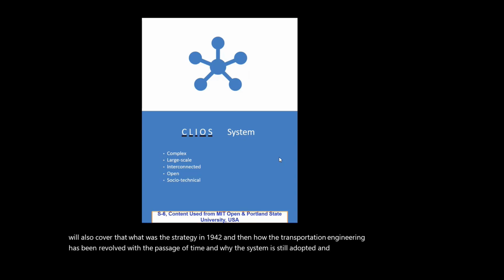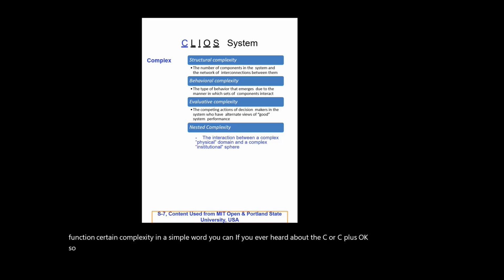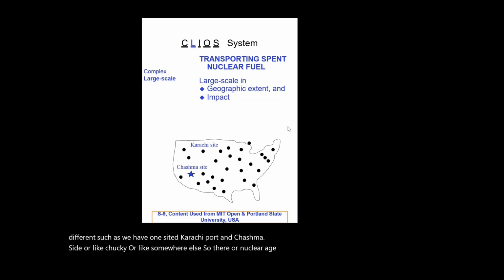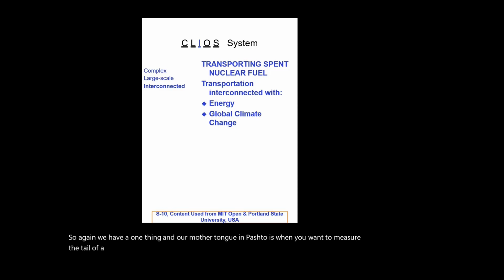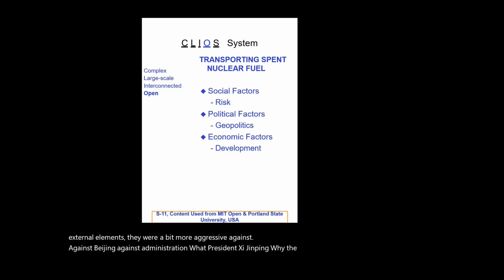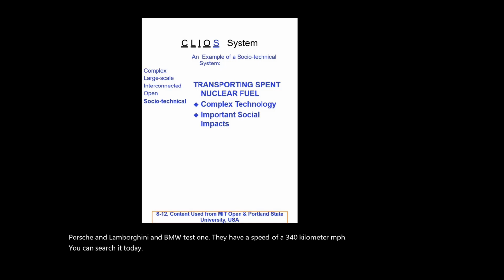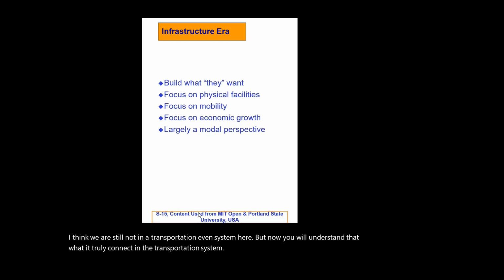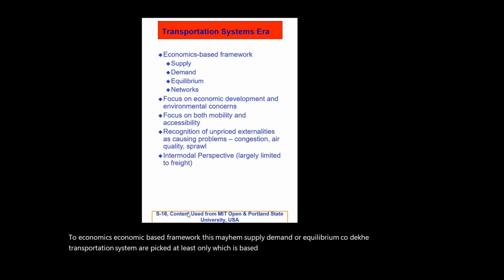5 Game-Changing CLIOS Features That Will Revolutionize Transportation Design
Content Used from MIT Open & Portland State University, USA, for students understanding purpose.

Complex Transportation System Design

Large-scale Transportation System Design

Interconnected Transportation System Design

Open Transportation System Design

Socio-technical Transportation System Design

Transportation System Design

(CLIOS)
00:00:00 Complex Transportation System Design
00:14:02 Large-scale Transportation System Design
00:22:02 Interconnected Transportation System Design
00:38:02 Open Transportation System Design
00:40:02 Socio-technical Transportation System Design
00:44:54 The CLIOS Process
00:49:05 Infrastructure Era VS Transportation Era VS CLIOS System Era